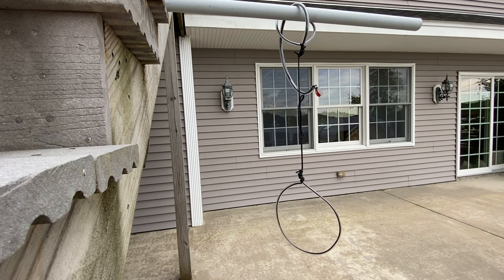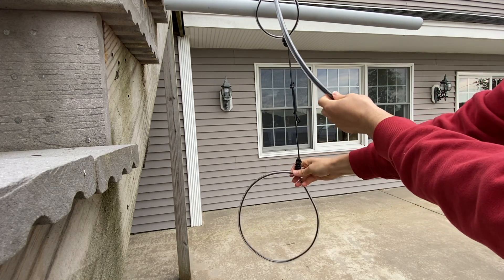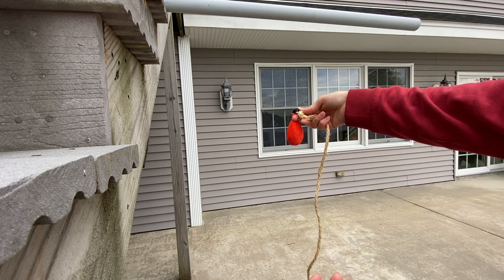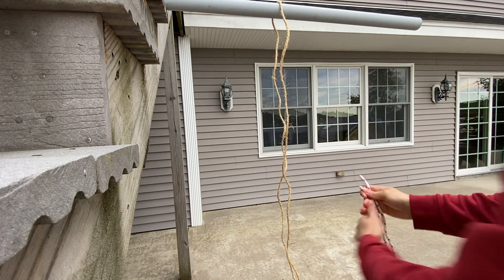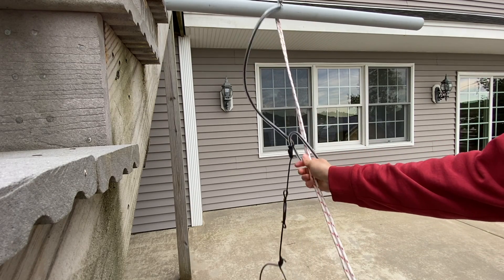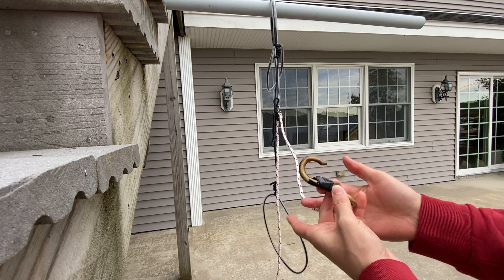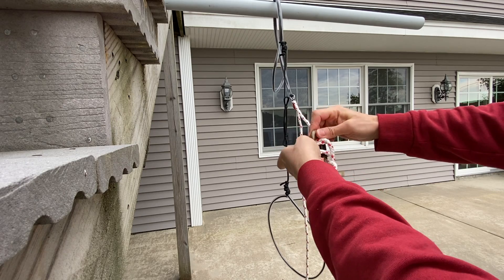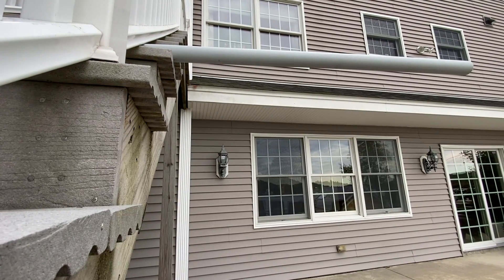The best way to hang a pulley in a tree without climbing - Mockup Demo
This method allows you to hang a pulley from a tree while keeping both of your feet on the ground. The pulley can be removed from the tree with nothing more than a hook attached to the rope going through the pulley. I use this for easy hanging and maintenance of dipole wire antennas. I've been told that this method works well for hanging halloween decorations in trees as well!

*Hanging a pulley in a tree series* (⭐ = you are here)

• 12oz throw weight (by Weaver Leather)
• 1/2 in OD x 3/8 in ID vinyl tubing
• 3/8 in OD x 1/4 in ID vinyl tubing
• 7/8" Red Nylon Pulley with Stainless Steel Swivel Eye
- A comparable rope on Amazon (highly rated)